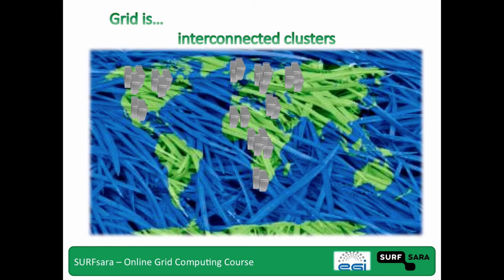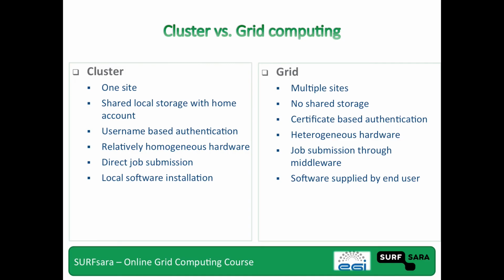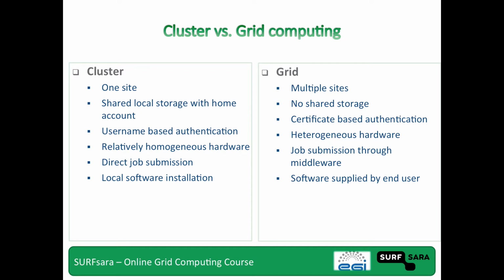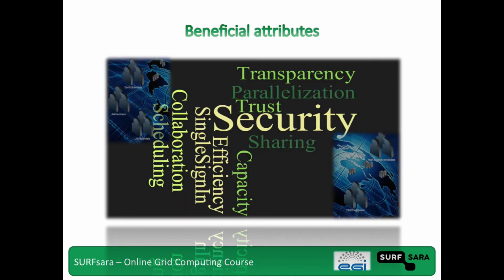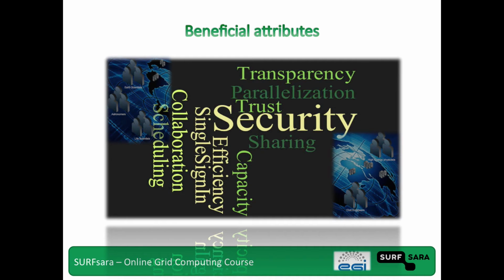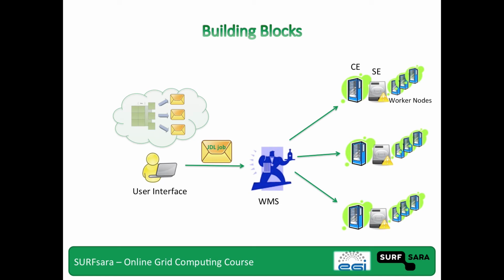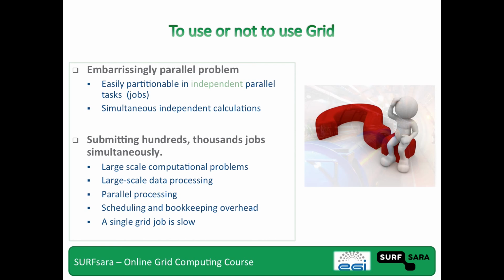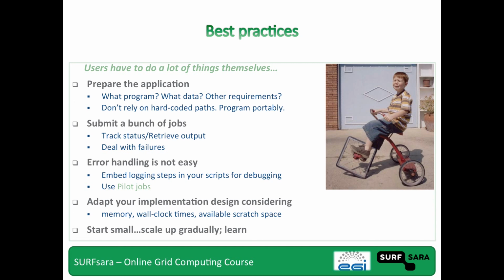L4 W1 Grid Computing Overview